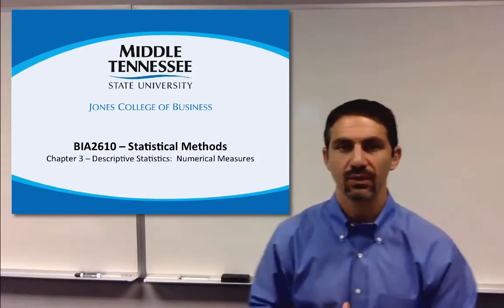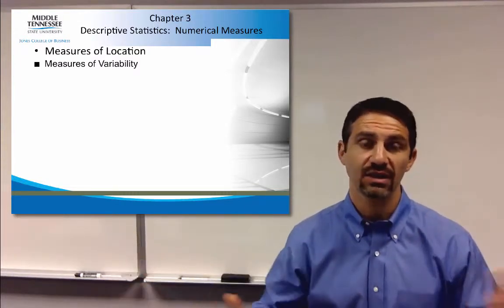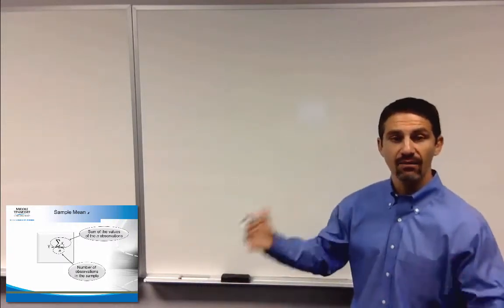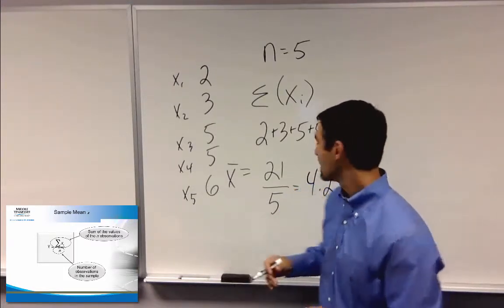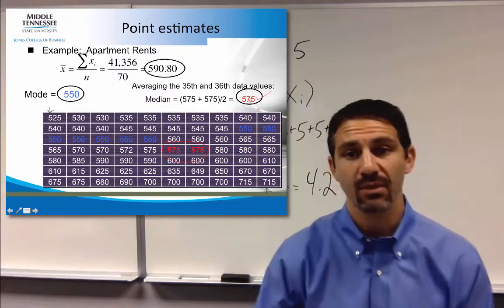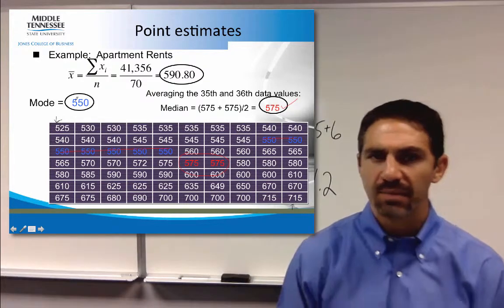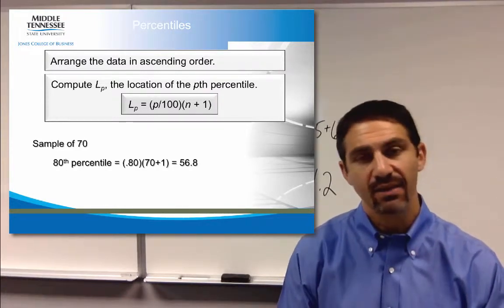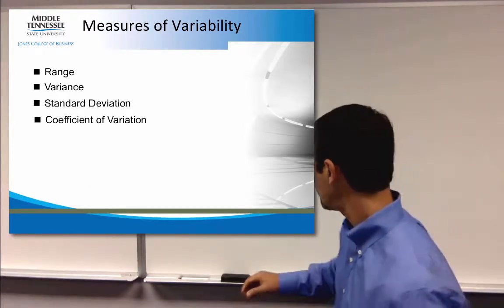BIA2610 Ch3 Intro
An introduction to measures of location.